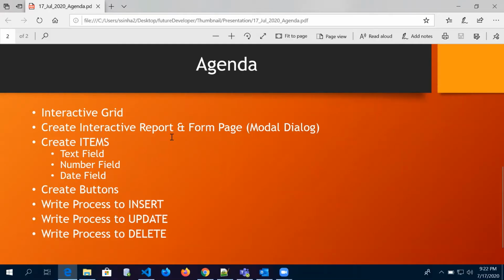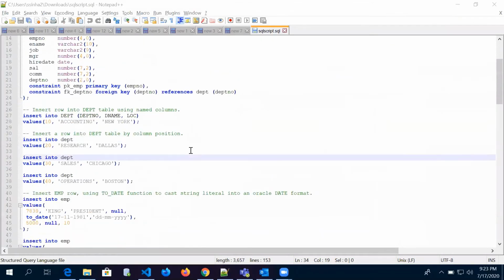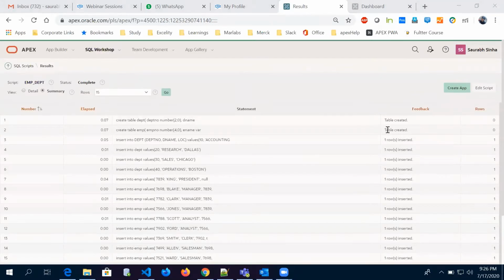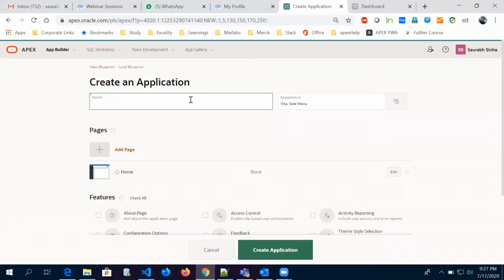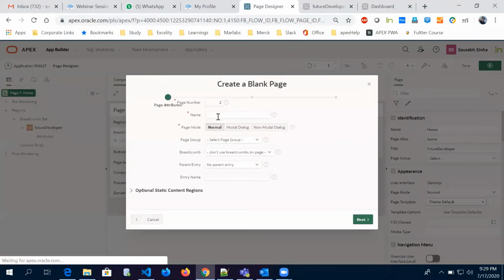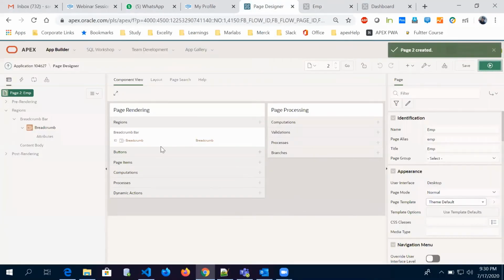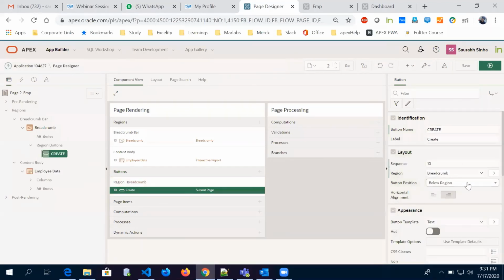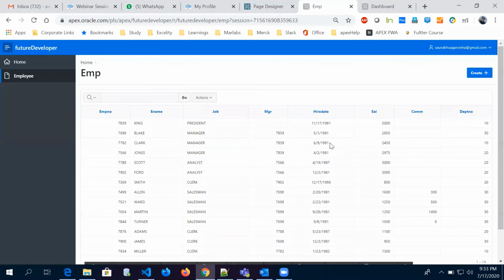Oracle APEX Interactive Report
Here We'll be learning about Oracle APEX. Following are the topics what we have covered in this tutorial.
- How to upload SQL Script and RUN to CREATE table and INSERT data.
- Create a Blank Oracle APEX application and Create Report.
- Create Page and Navigation Tab together
- How to create Interactive Report with SQL SELECT command.
- Create a BUTTON